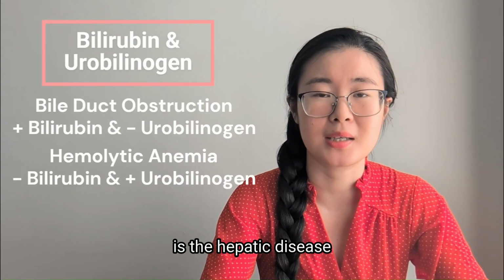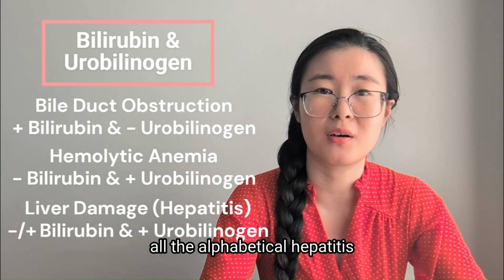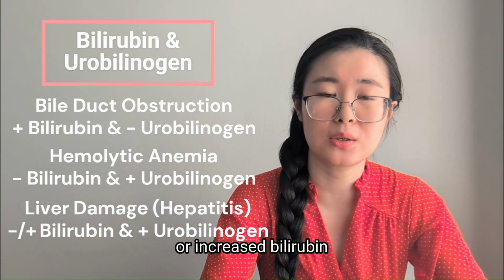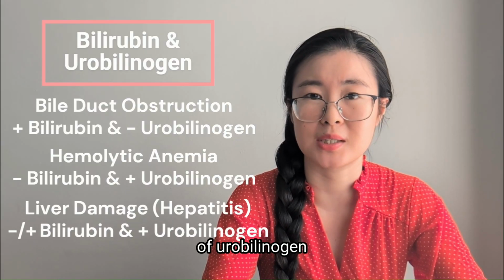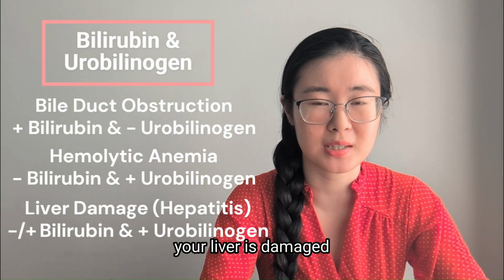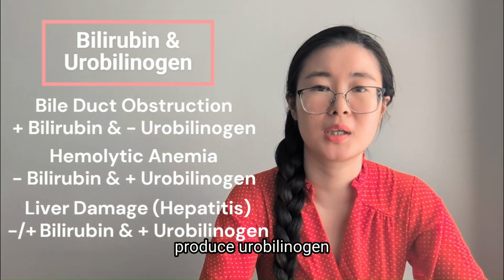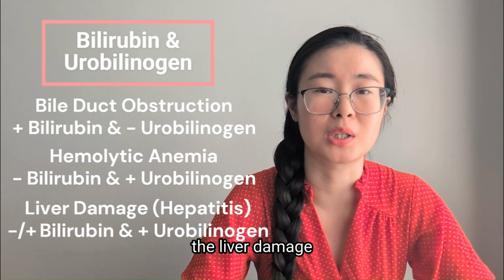ASCP MLS Urinalysis Review (Part 1): 4 Dipstick Traps You Need to Know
Part 2 will be focusing on cast and crystals!

My review framework for people who have trouble connecting the dots